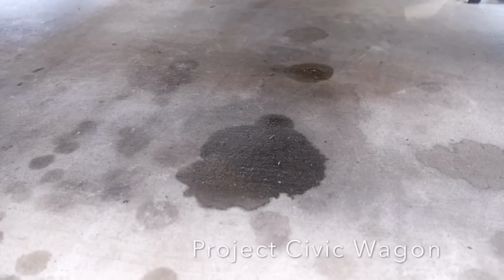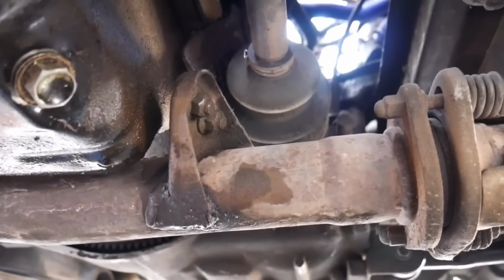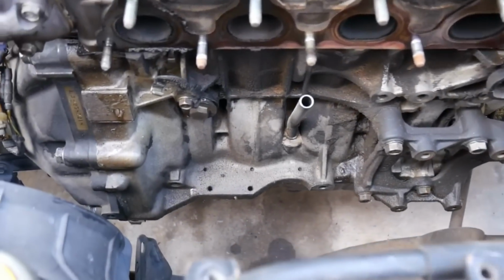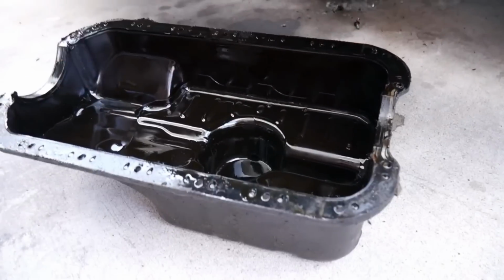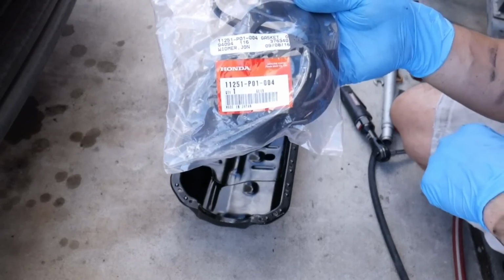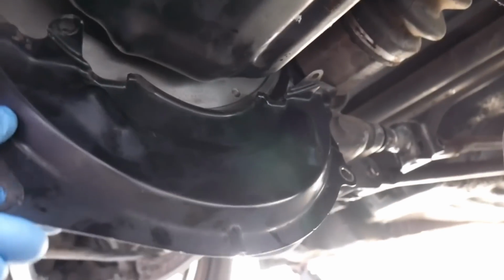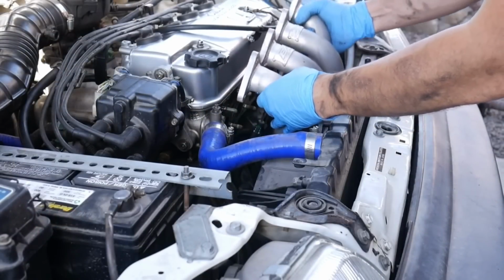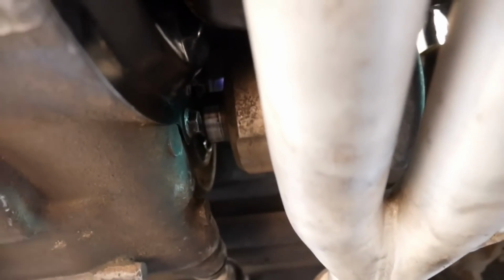How to Replace Oil Pan Gasket & DC Sports Header - 1991 Honda Civic Wagon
FIRST OFF, DRAIN YOUR OIL!!!

The last of the oil leaks hopefully!  Next I'm going to pressure wash the engine block to remove all of the old oil and dirt. The transmission no longer leaks and the distributor is fixed so I'm hoping this was the last of it.

I installed the header because I have had it lying around in my garage and wanted a little extra power when I convert to MPFI.  The header is a perfect fit and even bolts to the original exhaust manifold support on the back of the engine.  I will repaint it someday but didn't want to paint it before I spray down the block and potentially ruin the paint on the header.  I'll wait til it's clean!

Project Civic Wagon Part 4